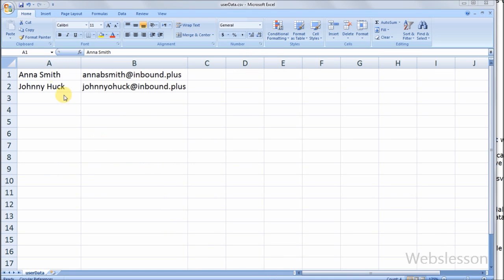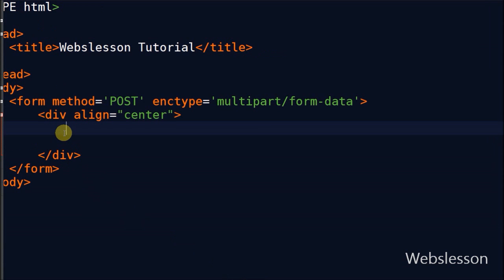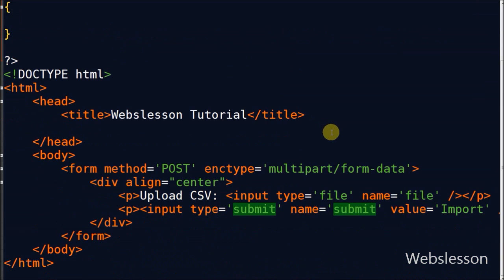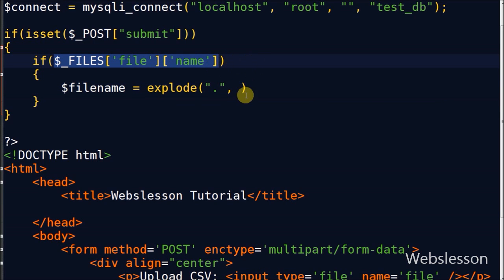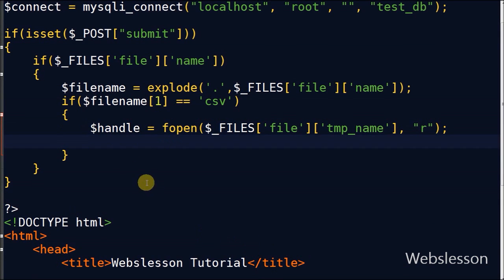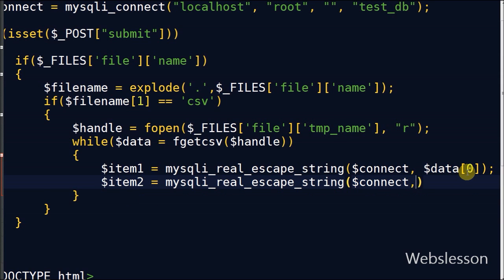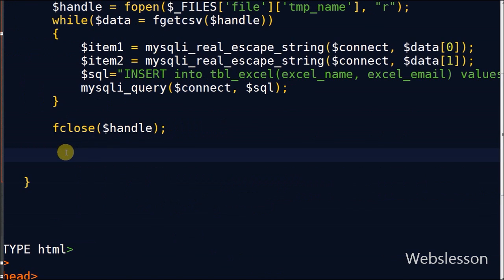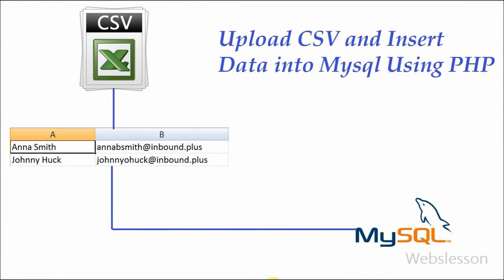Upload CSV and Insert Data into Mysql Using PHP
You can find how import data from csv file and insert into mysql table in php. Here I show you user first upload csv file and with help of php code we can get csv file data and make mysql insert query and insert that data to mysql table. Source Code